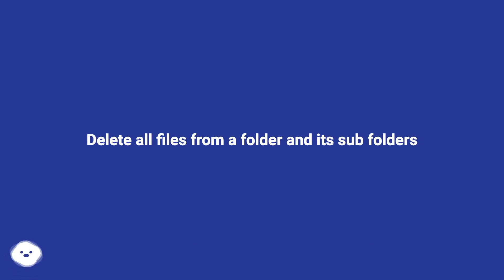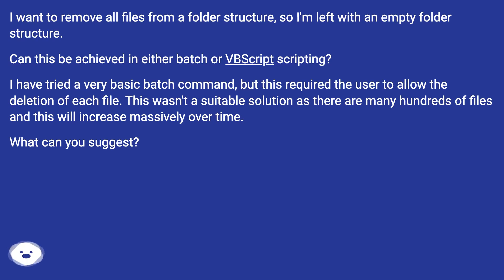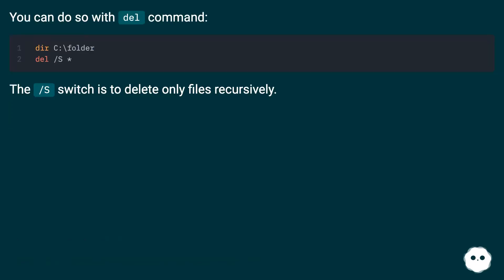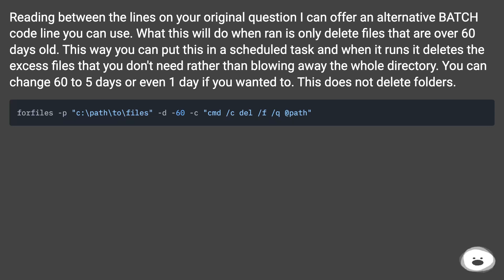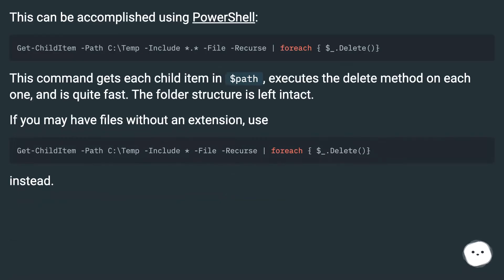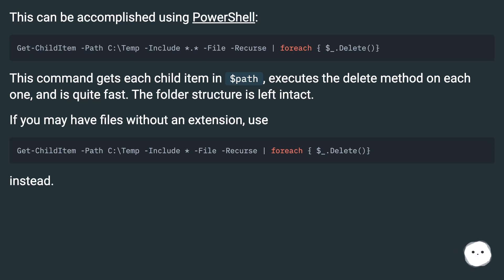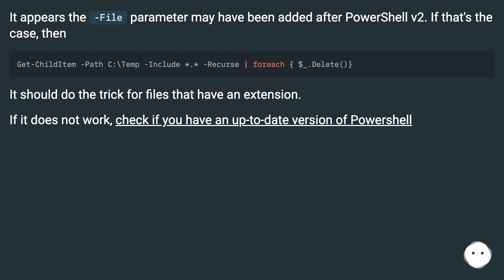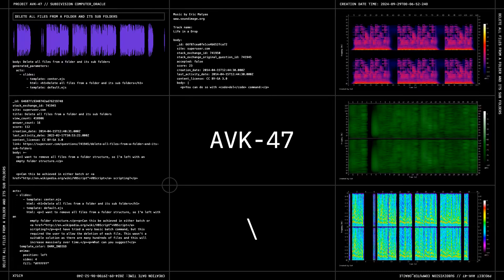Delete all files from a folder and its sub folders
Chapters
00:00 Delete All Files From A Folder And Its Sub Folders
00:31 Answer 1 Score 23
00:43 Answer 2 Score 4
01:13 Accepted Answer Score 125
01:51 Answer 4 Score 5
01:57 Thank you